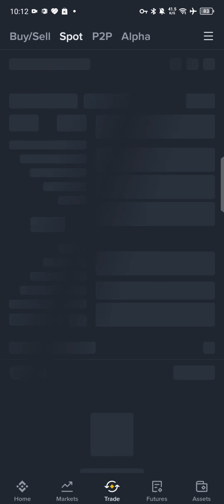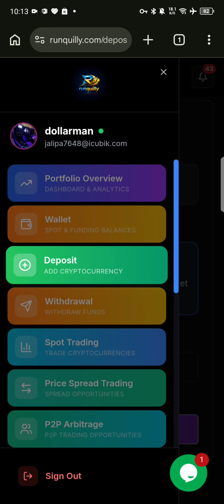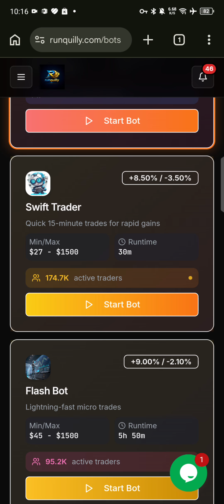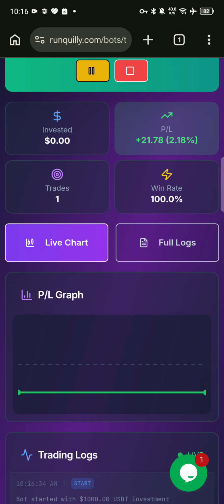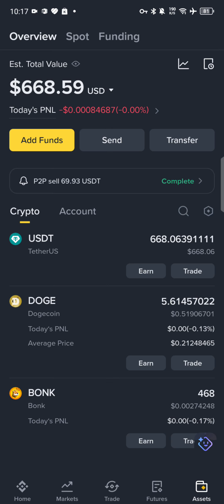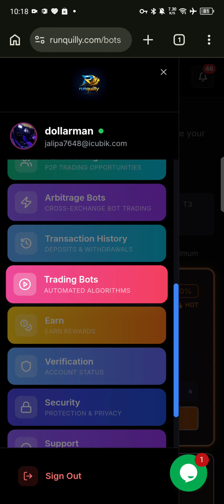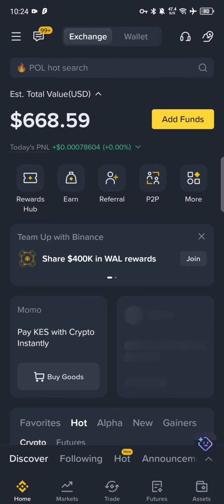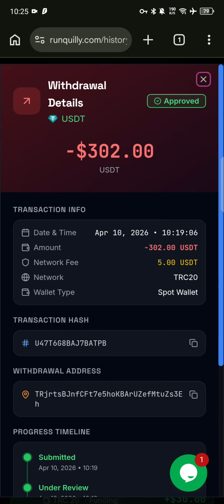I let a crypto trading bot trade for me -- this is how I make $1000 with trading bots